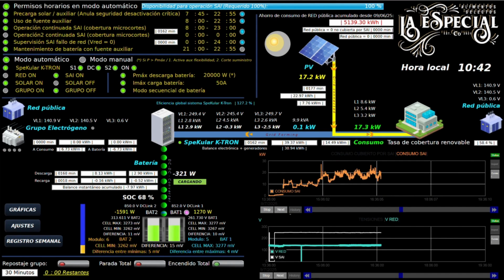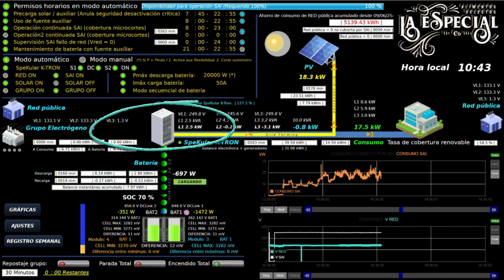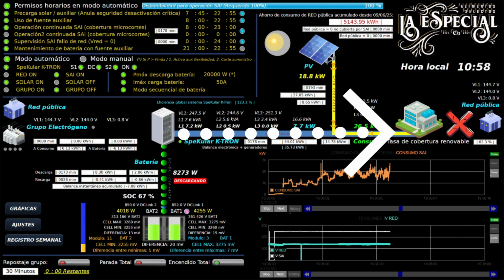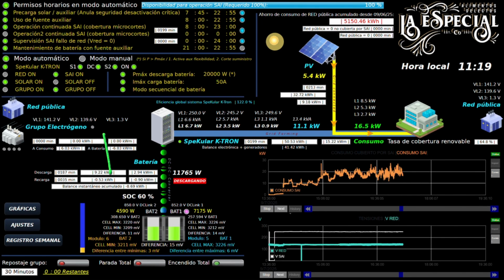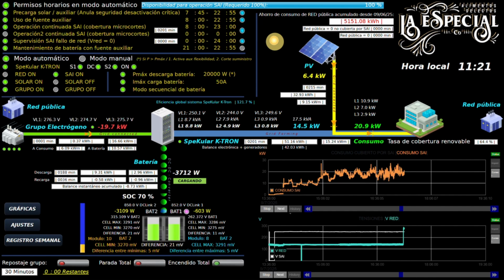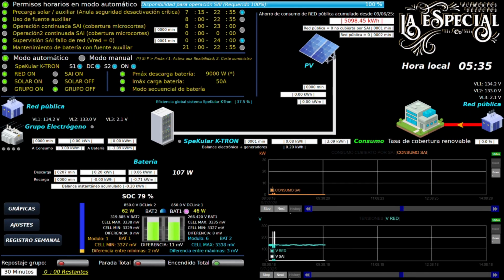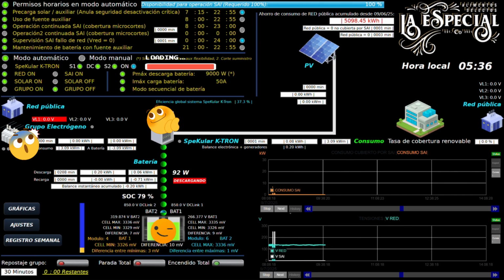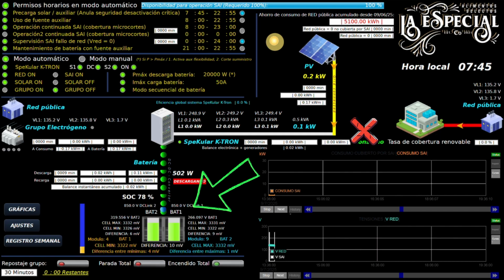1 Presentatiion and operation SpeKular K TRON Project